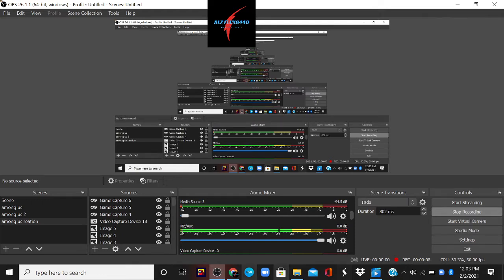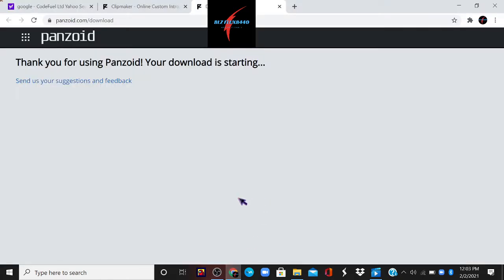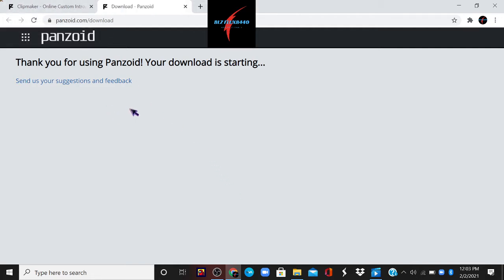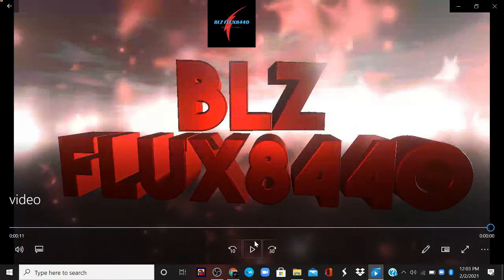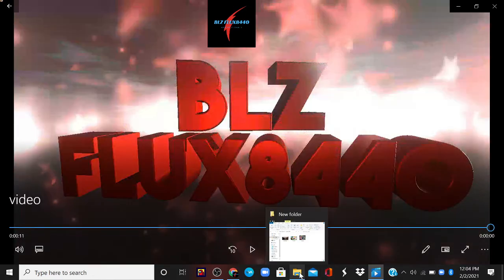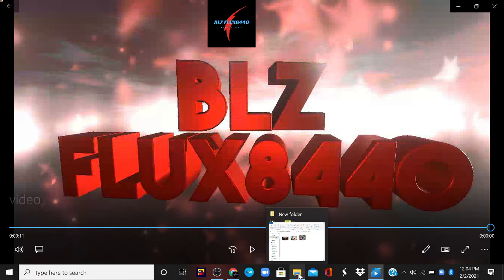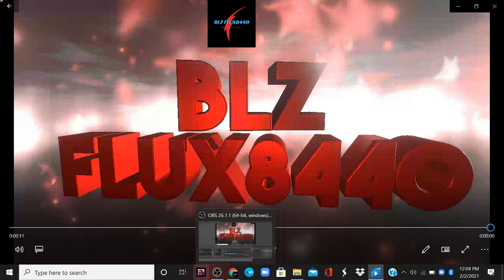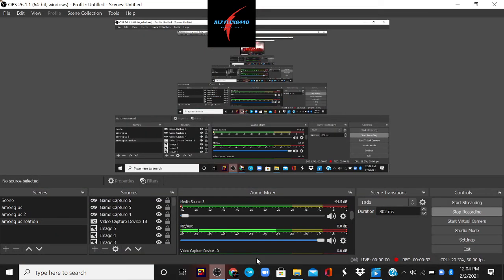my new intro video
bro is all I can say bc it's just so fire and a big thanks to pazoid